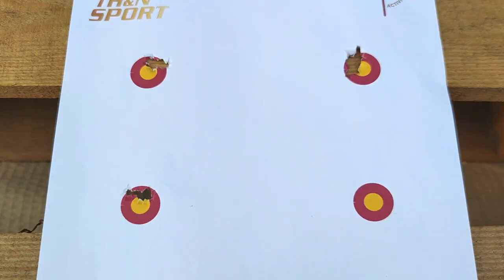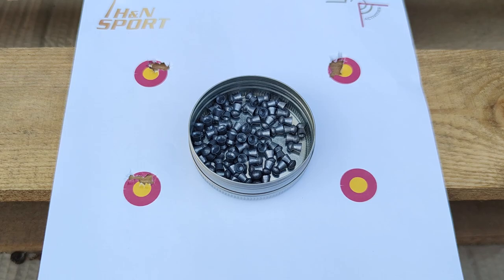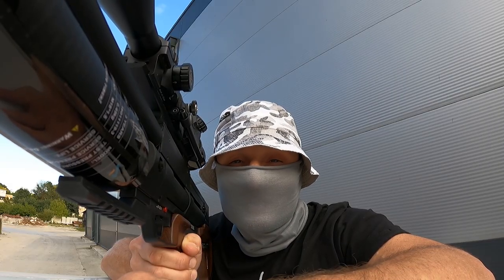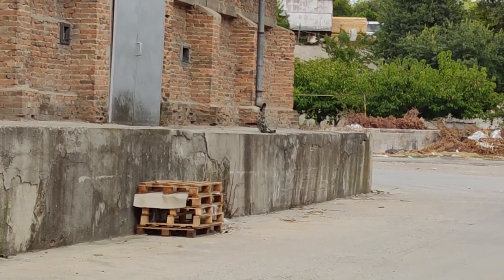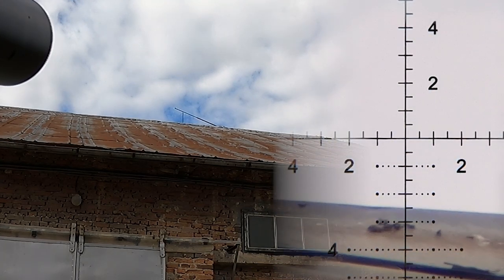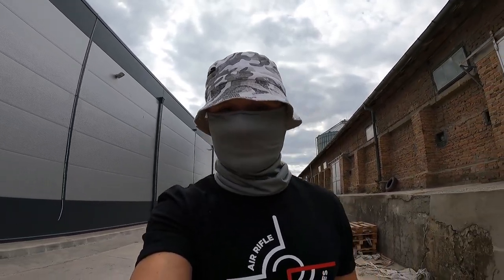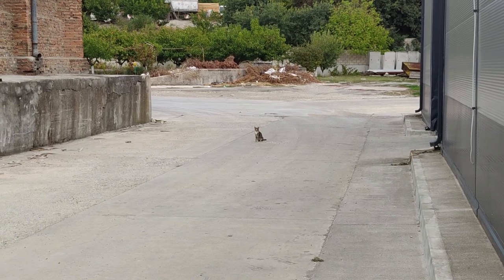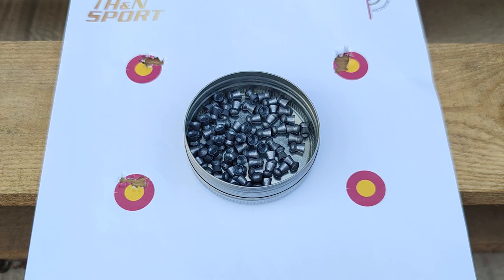Shooting the New H&N Baracuda 15: Yes, It Kills Pests Good!!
A new diabolo-shaped pellet by the German manufacturer H&N Sports!
Testing and pesting!

*** THE GEAR ***
Rifle: KalibrGun Cricket II Tactical 45 .22
Scope: Athlon Argos BTR 6-24x50 FFP
Moderator: DonnyFL Sumo
Projectile: H&N Sport Baracuda 15 15.89 gr
Scope cam: GoPro Hero 7 Black
Scope cam mount: Side Shot